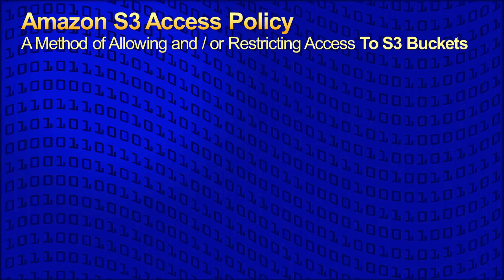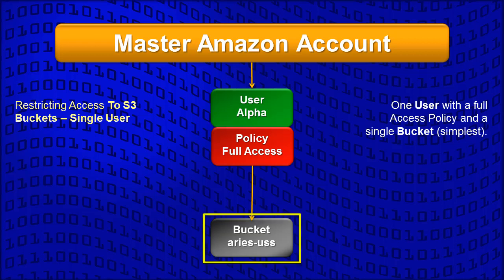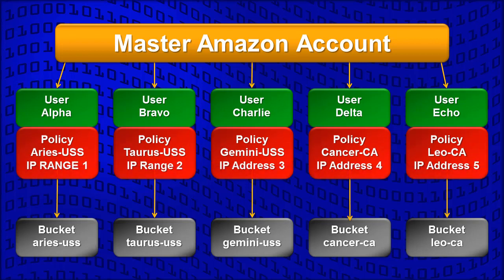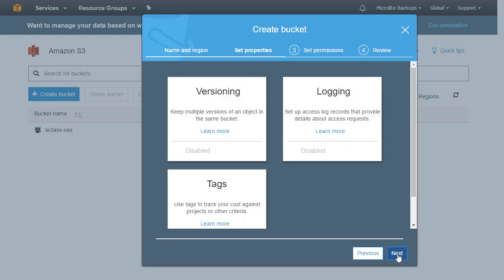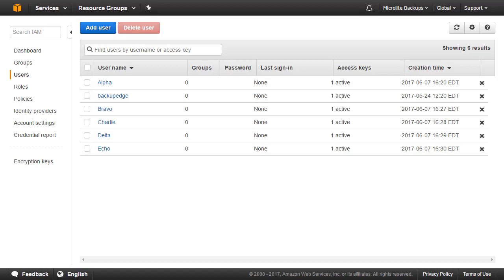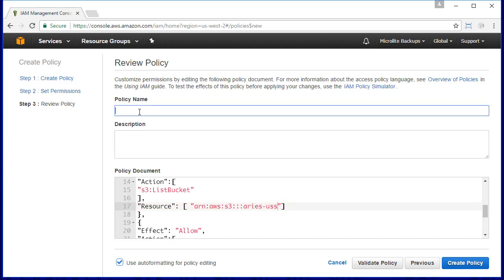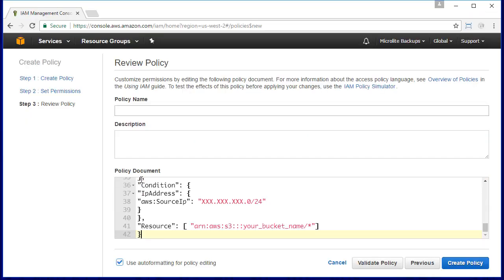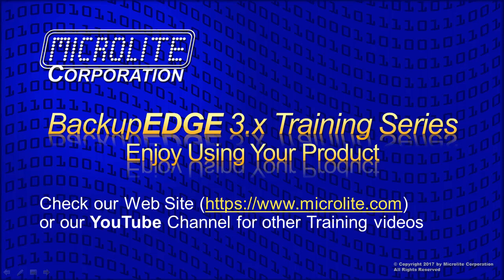BackupEDGE Training - Using S3CLOUD Resources With Amazon S3 Lesson 3 - Using Custom Policies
BackupEDGE Training -  Using S3CLOUD Resources With Amazon S3 - Lesson 3 - Using Custom Policies with BackupEDGE to control access to Amazon S3 Buckets.